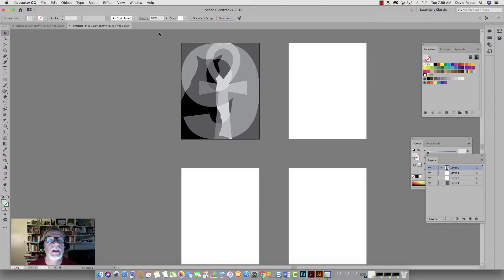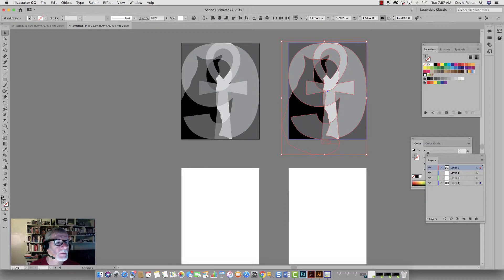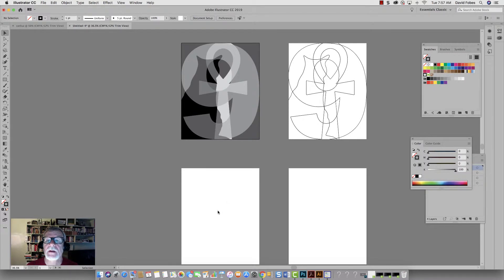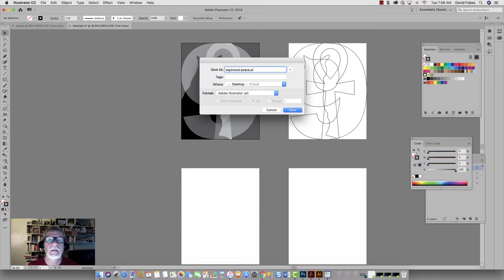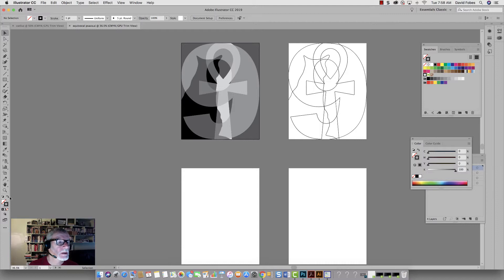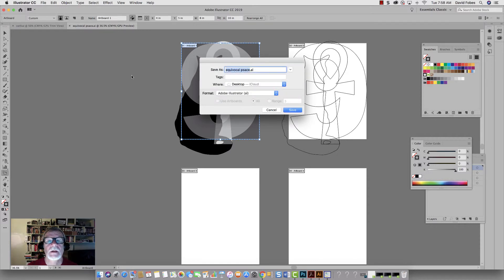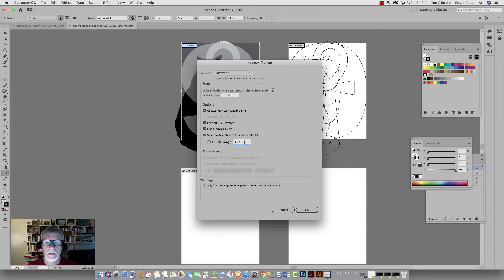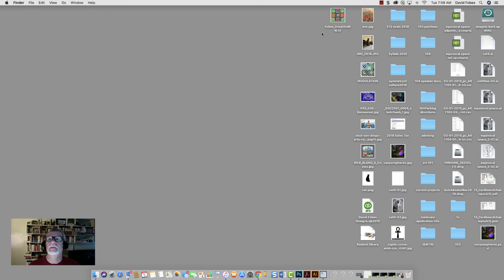equivocal space save for laser